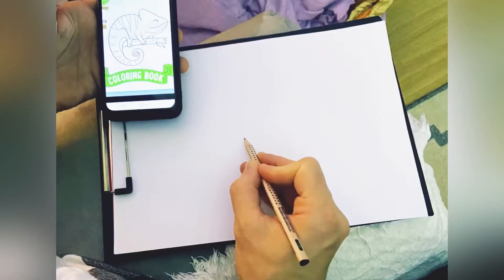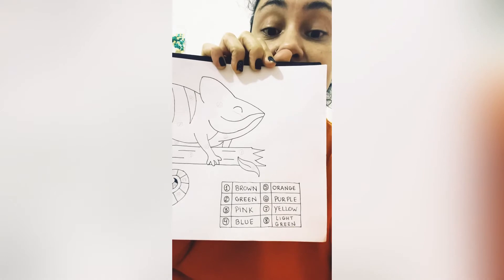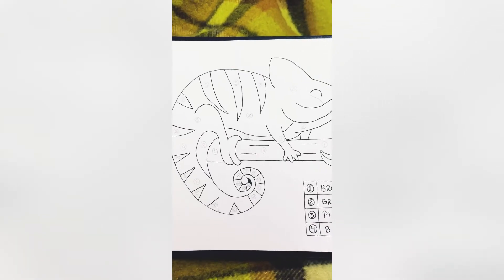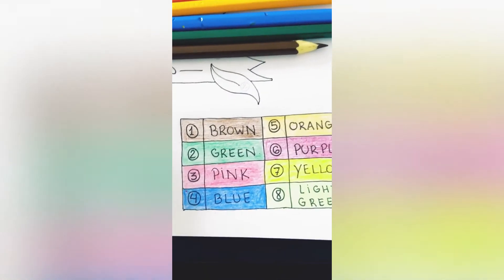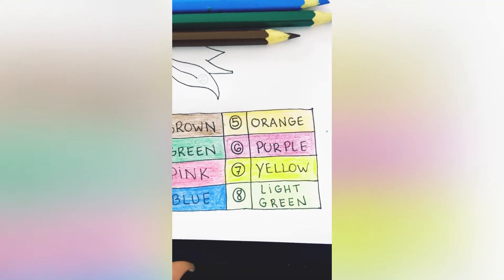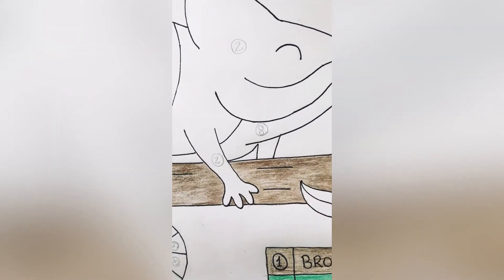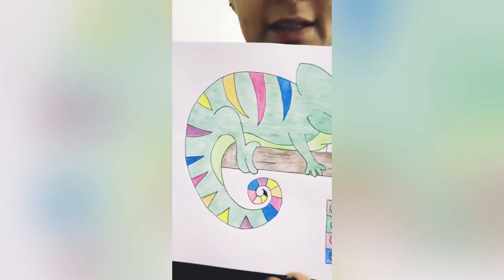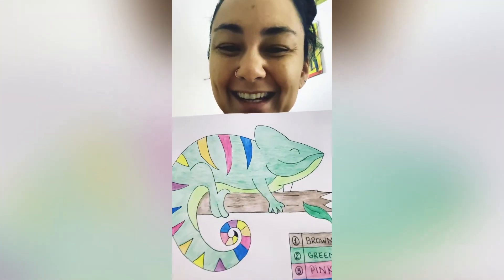Prek 2 - july 2 - Ms. Ju